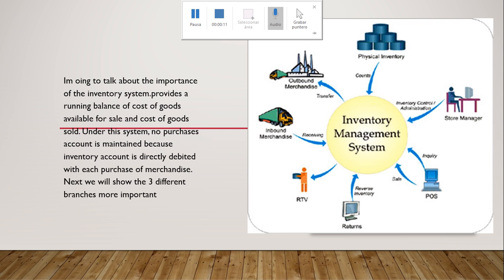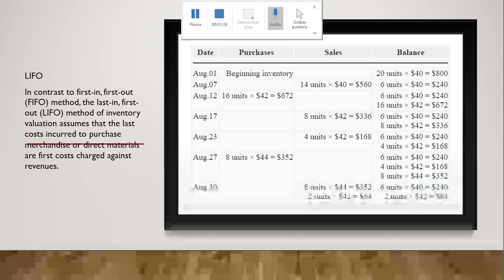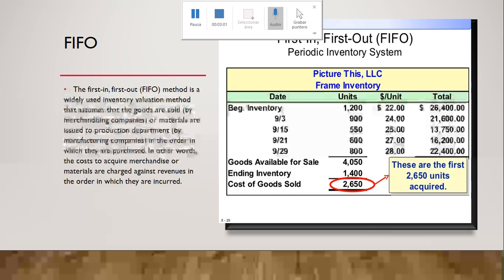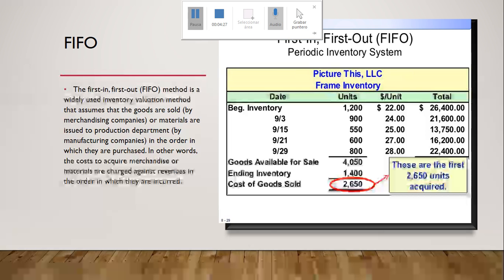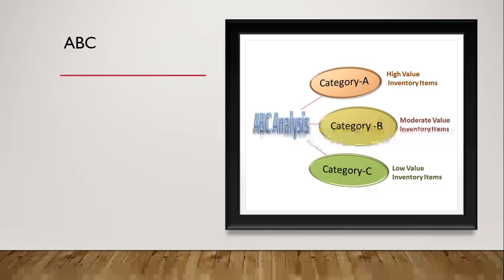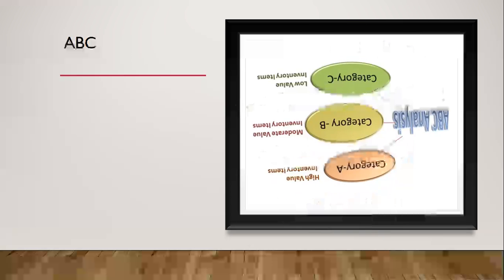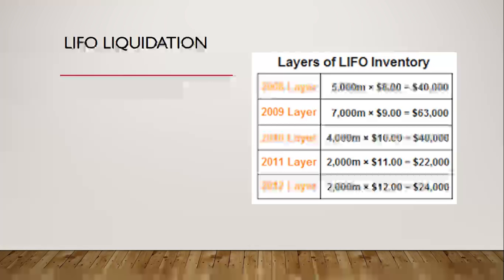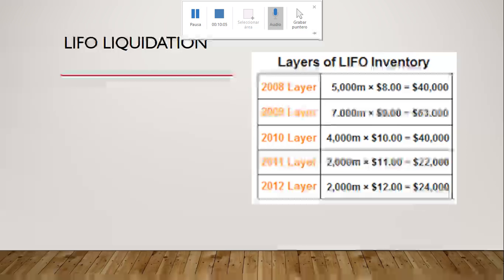inventory sytem FIFO,LIFO,ABC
explication